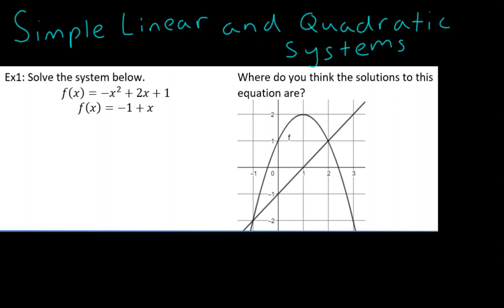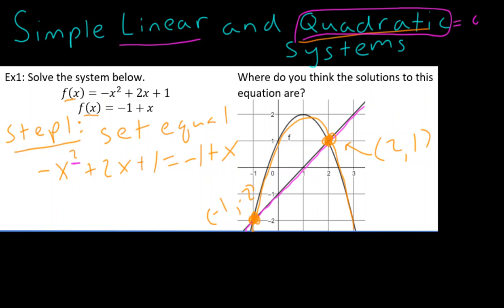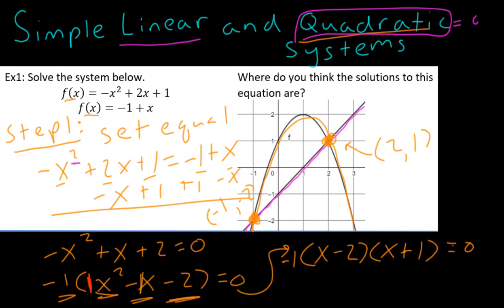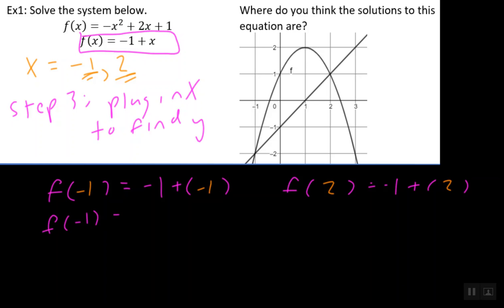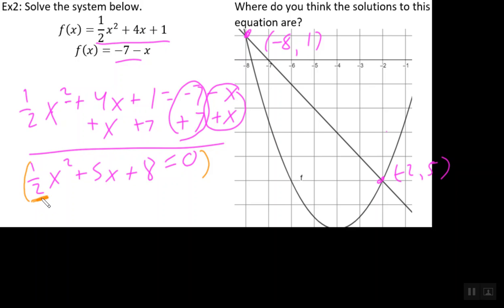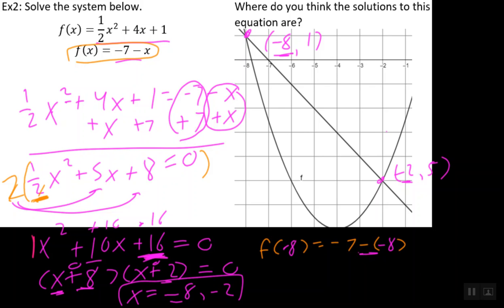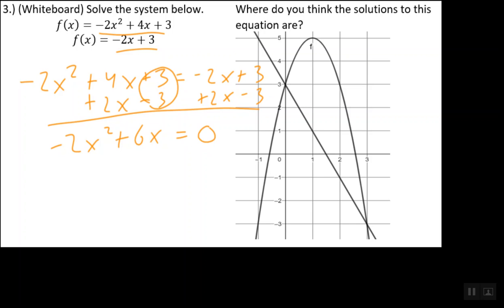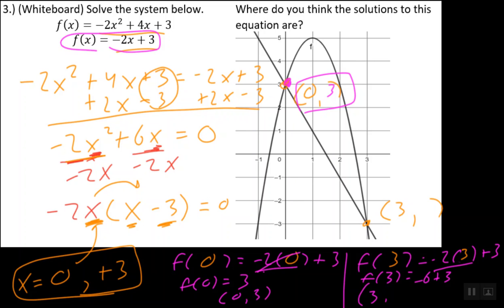Algebra 2 4 1 Simple Linear and Quadratic Systems